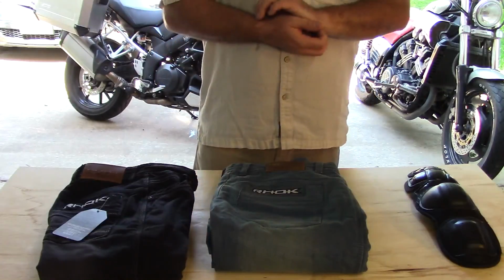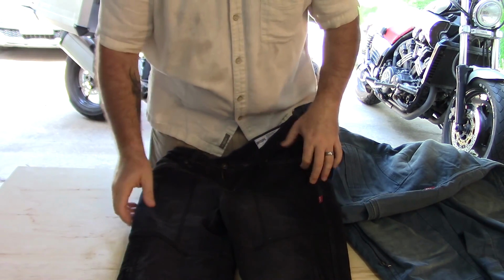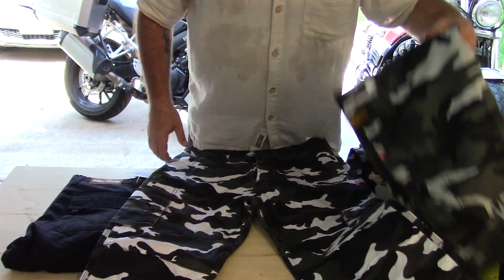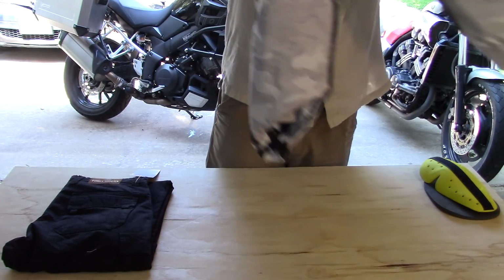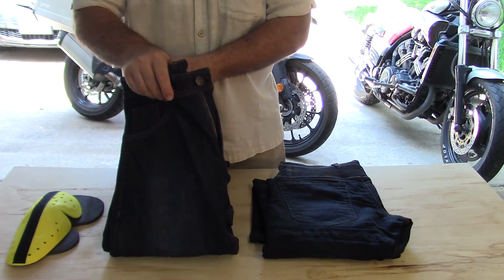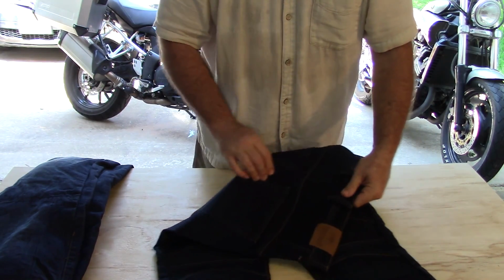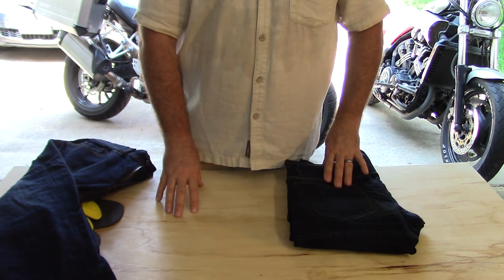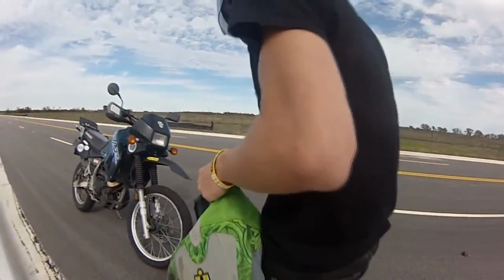RHOK and Force Riders kevlar motorcycle pants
RHOK and Force Riders Ebay store